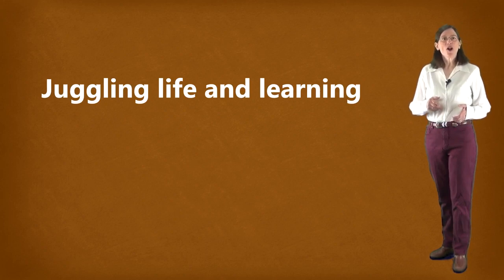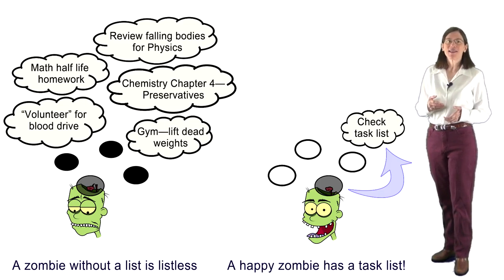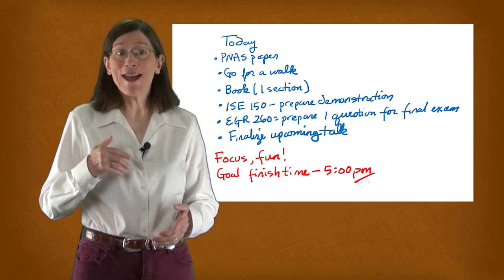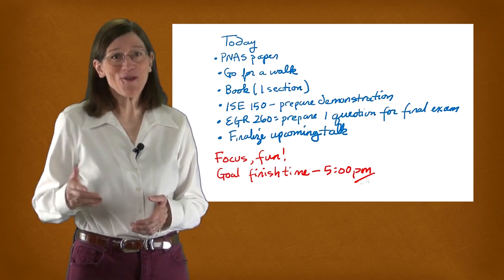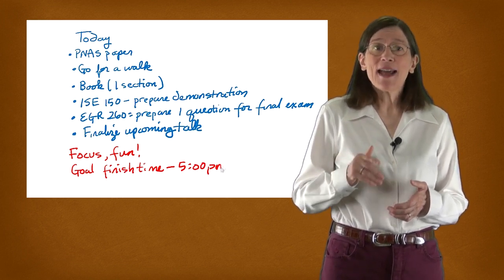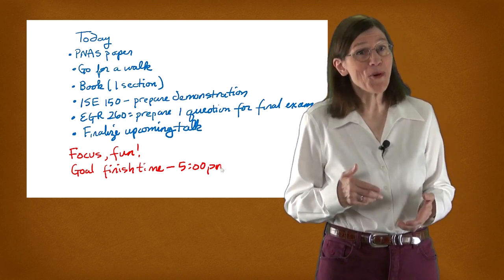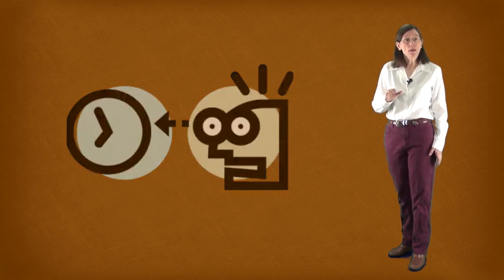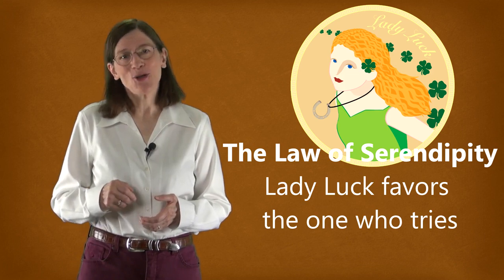Juggling Life and Learning University of California, San Diego